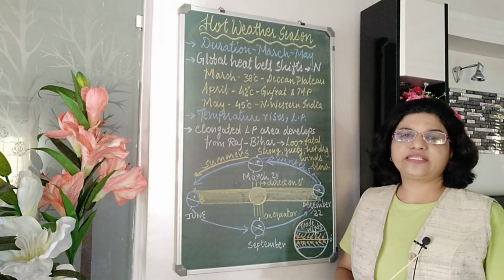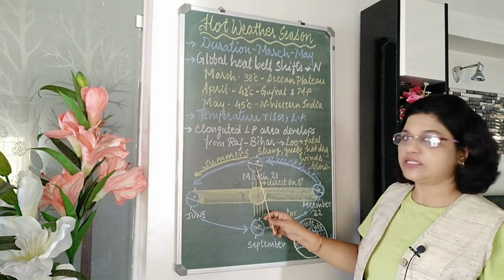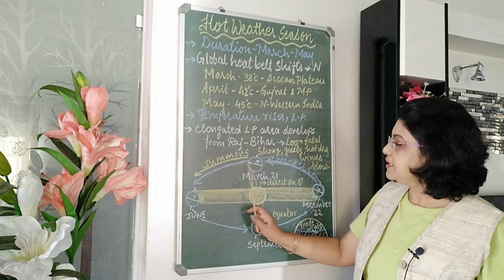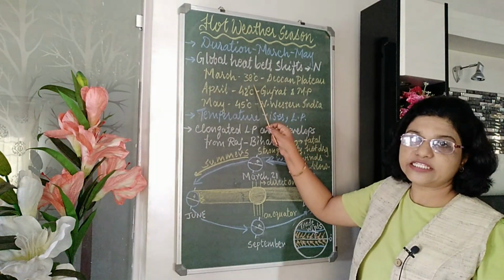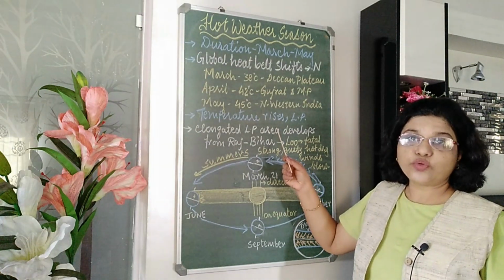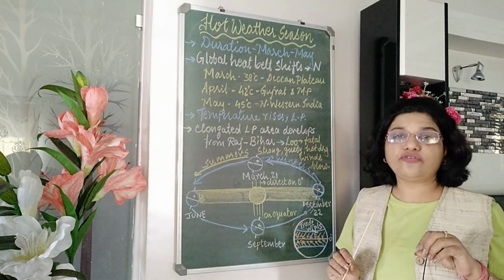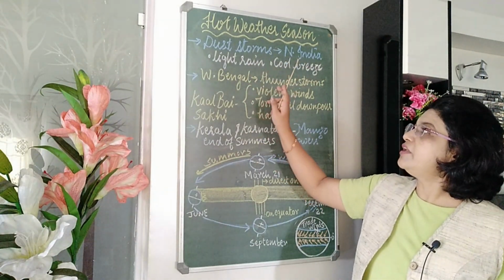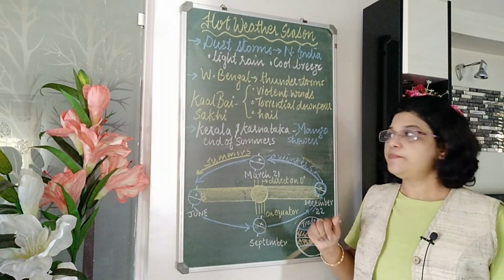Part 8 Why do we have Summers | Climate | Chapter-4 | Class 9 | NCERT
This is Class 9 Geography Chapter- Climate Part 7 Why do we have Summers, of the series for this particular chapter. This is a very important  chapter of your NCERT curriculum.

Hope you learn while enjoying!
Thankyou